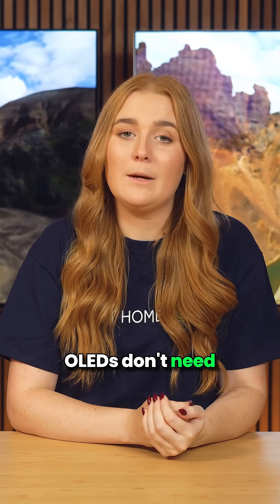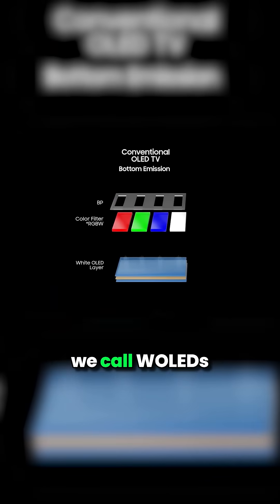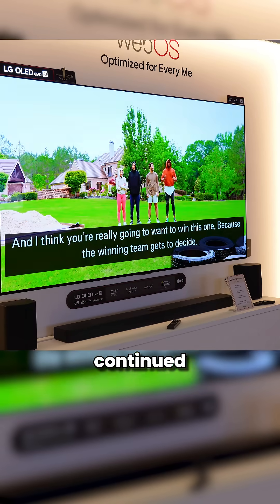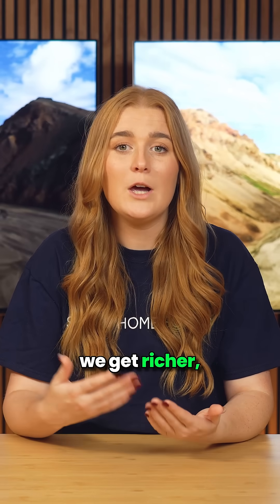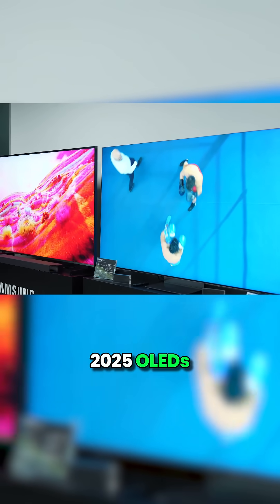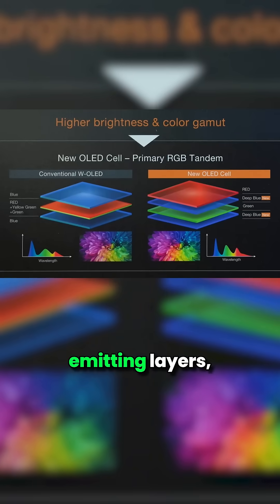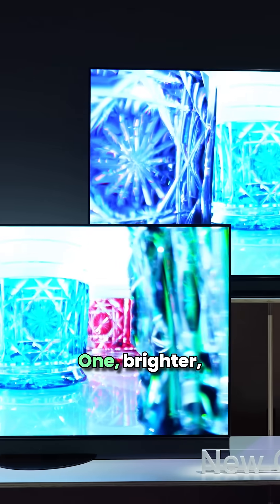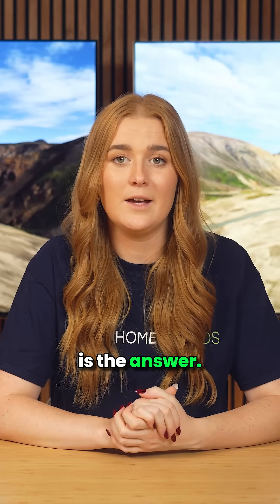Why OLED Screens Look So Cinematic - OLED Panel Types Explained!